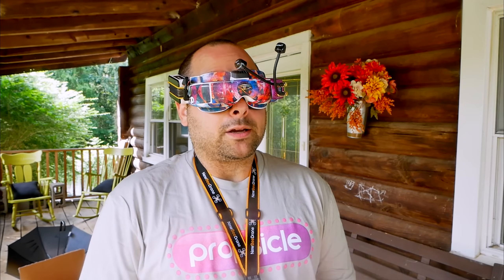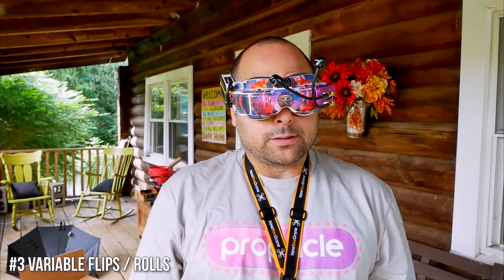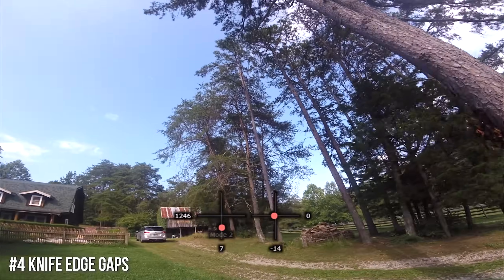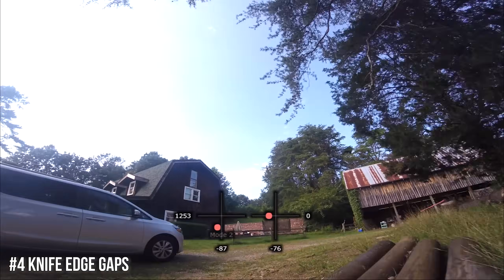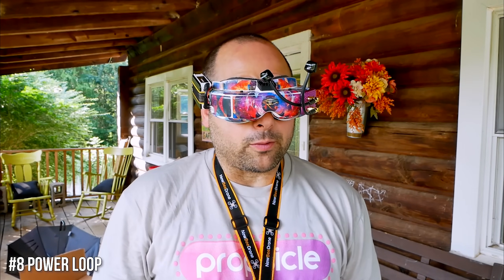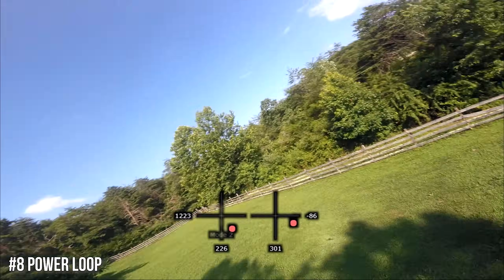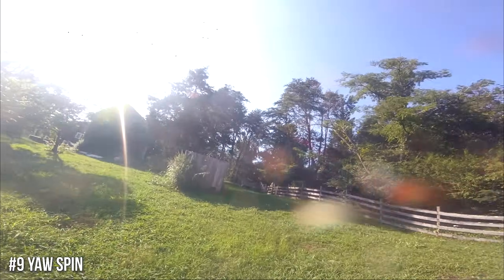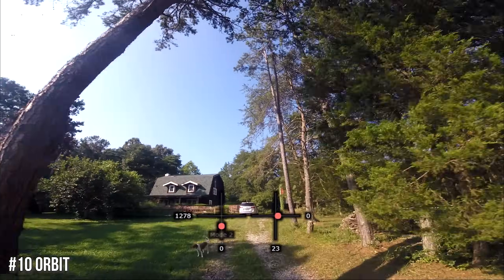How To 10 FPV Freestyle Tricks | LEARN THESE FIRST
Here are the first ten FPV freestyle tricks you should learn. These tricks teach fundamental skills that build on each other to make you a better FPV Pilot!